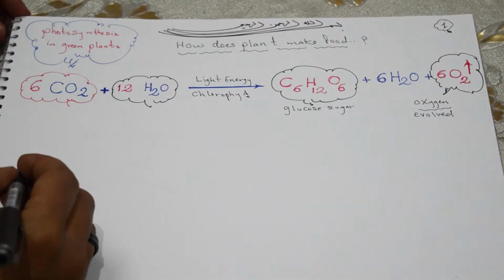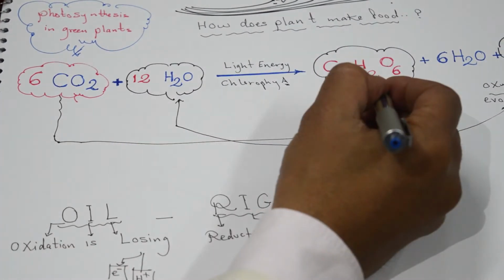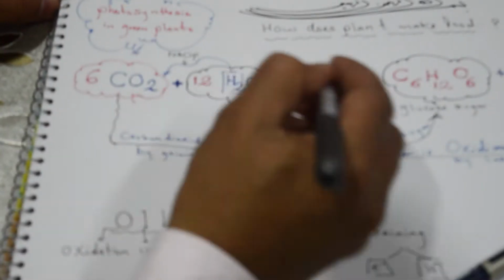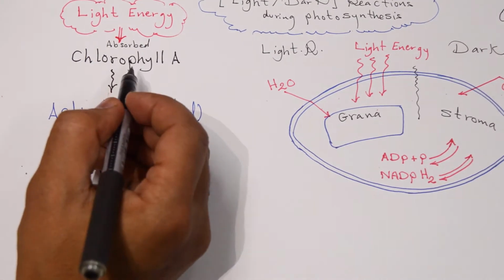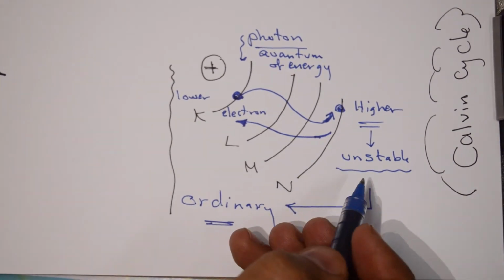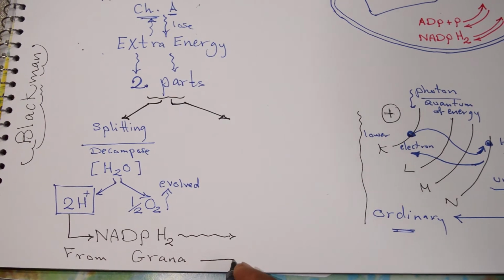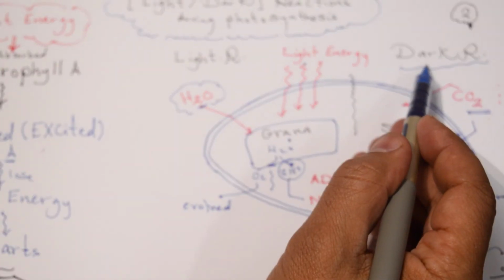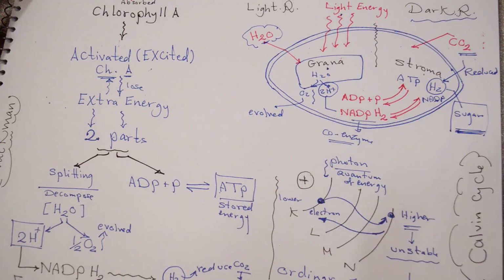Photosynthesis 2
photosynthesis process